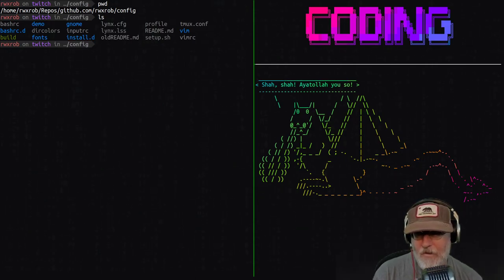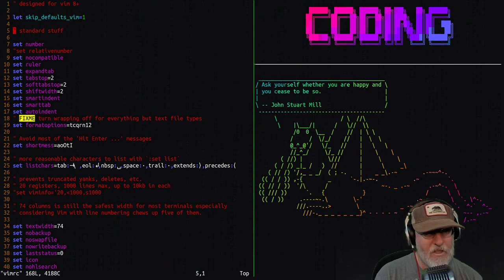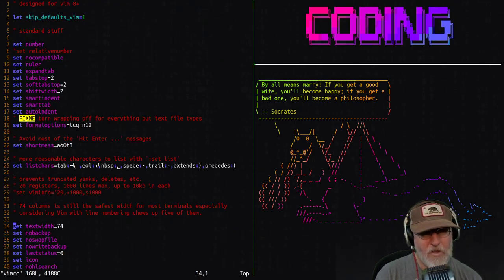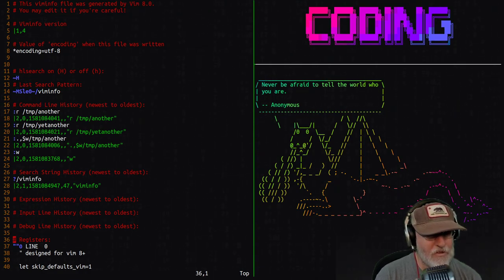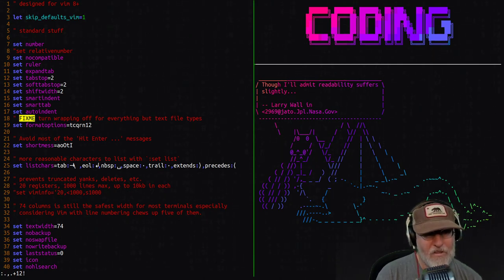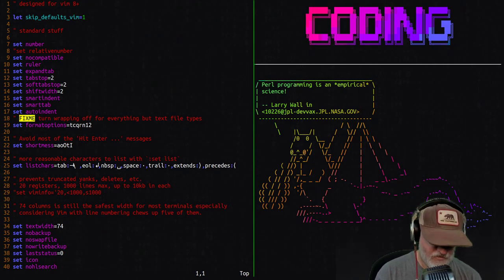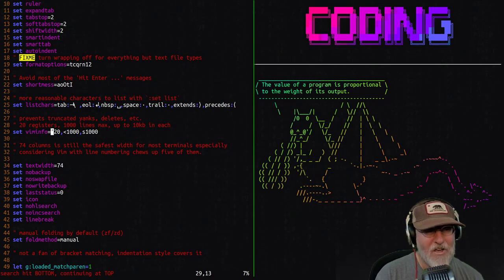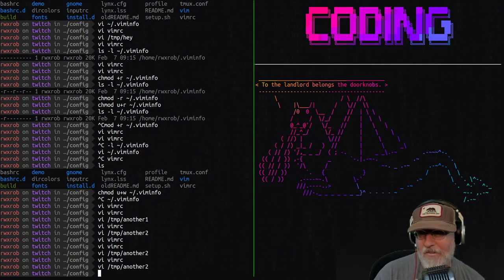Problems and Perils of Vim's .viminfo File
Did Vim forget your last line number? Did you only get 50 lines when you yanked or deleted more? You are probably hitting some of the hardest Vim problems to understand. Here&#39;s what&#39;s going on.